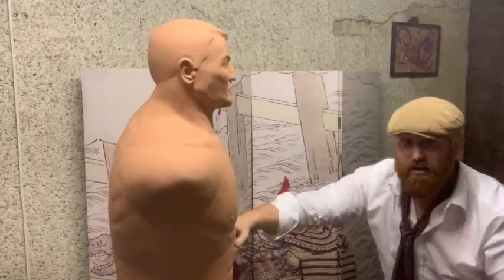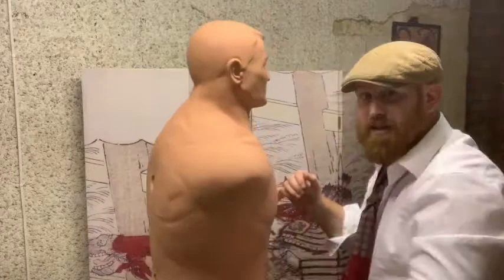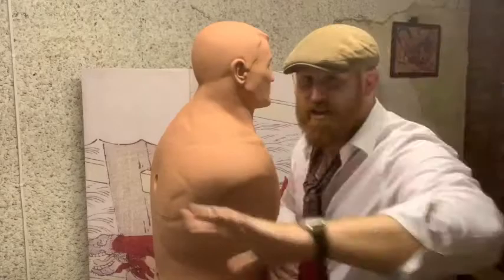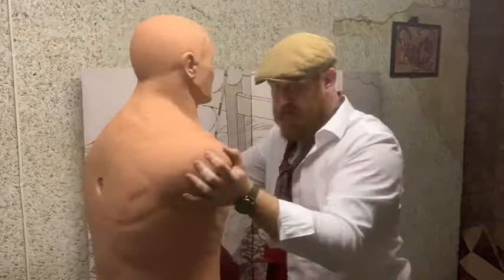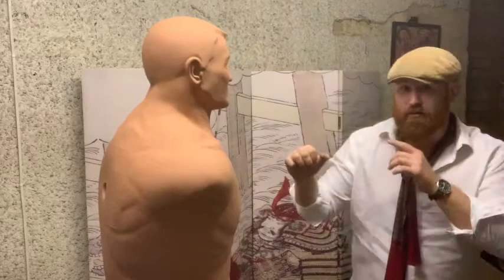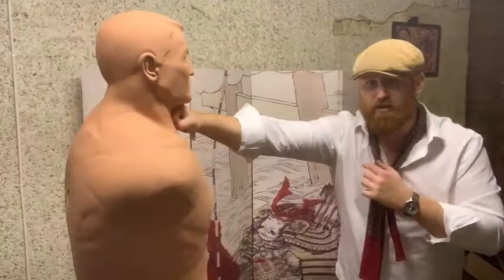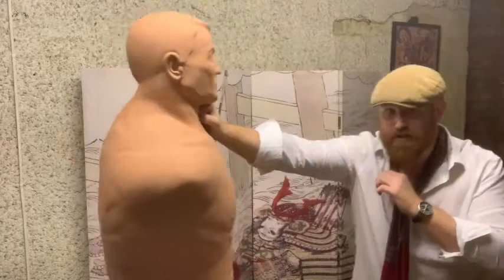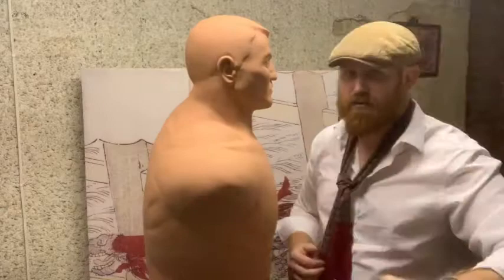Strikes of Bartley Gorman Bartitsu Lab